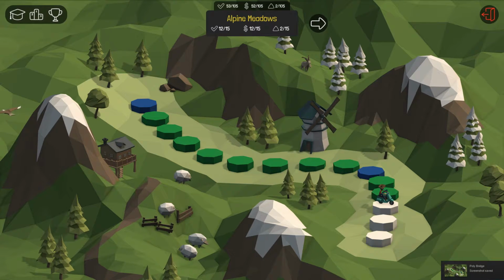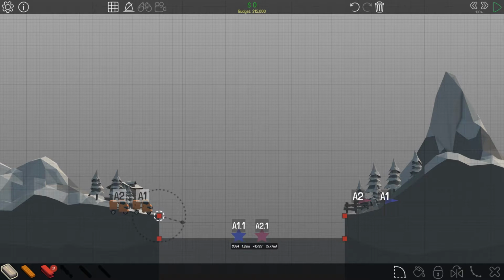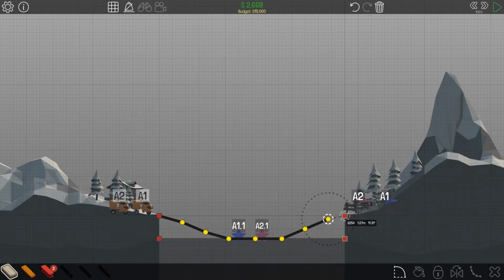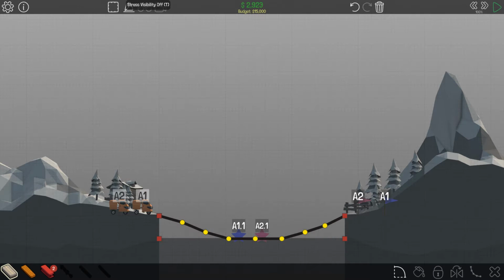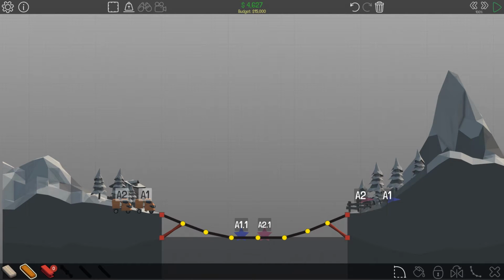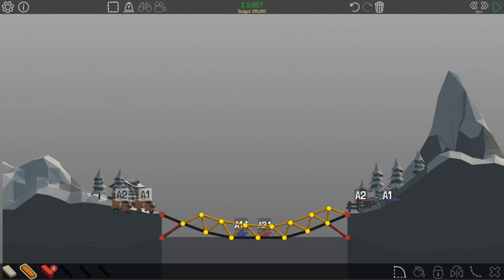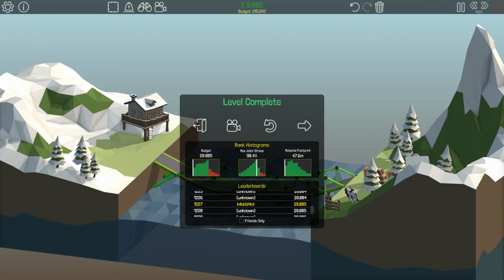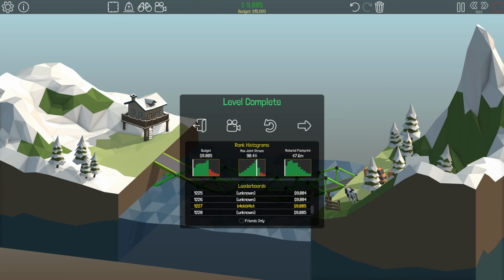Polybridge Part 53 - Alpine Meadows level 13 - Double Down - Under Budget